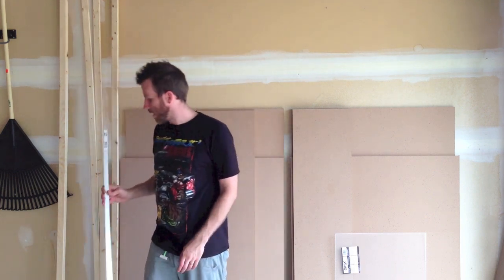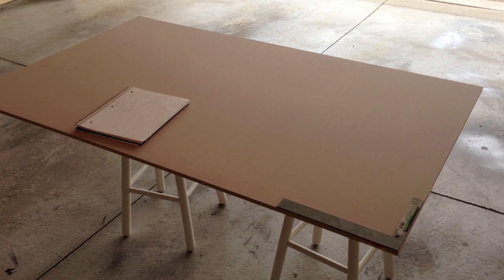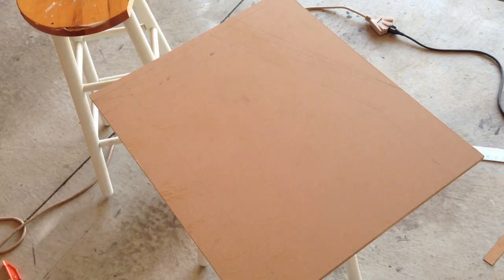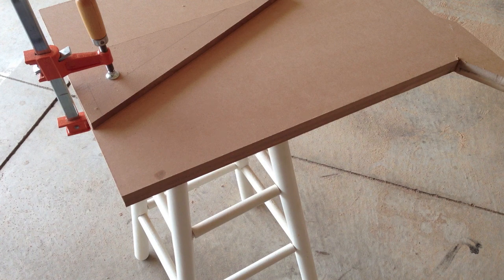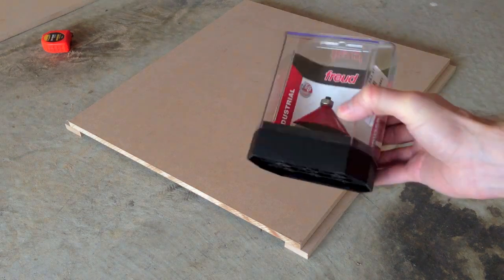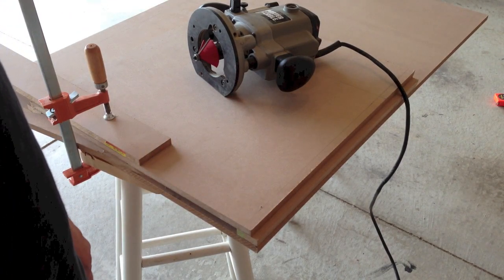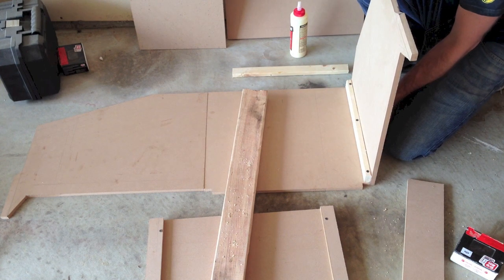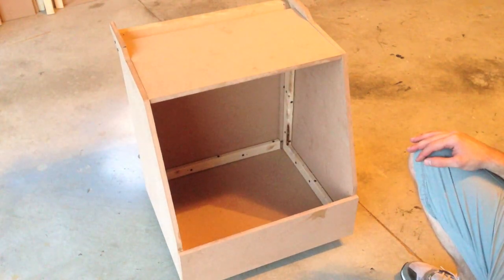Vewlix VLX Day 1 - Build the Base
Day 1 build: Most of the base. I was waiting on my access panel to use as a door on the front, so it's not completely done. When the Day 1b video goes up, the base will be done and base plans will be available at that time.

Please let me know any questions that you may have in the comments and I will try to answer them and take them into consideration for future videos.